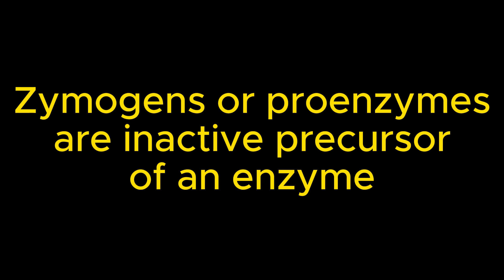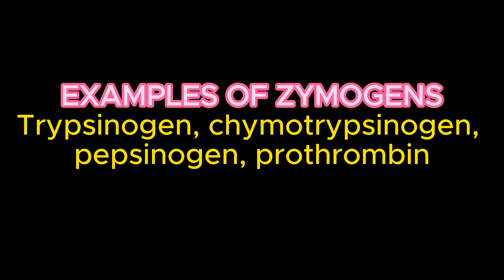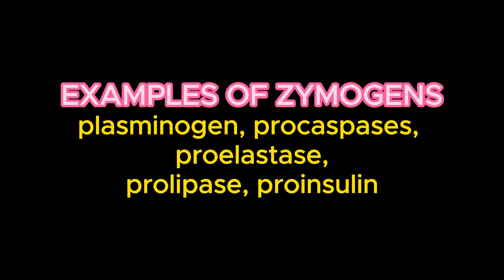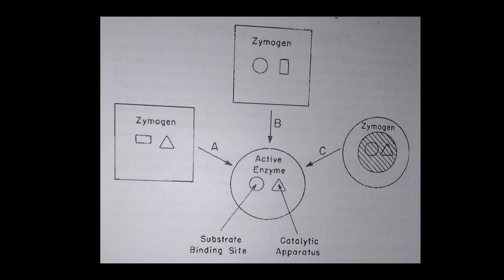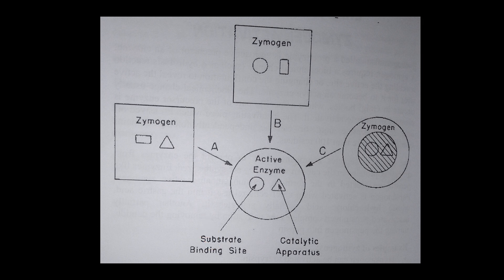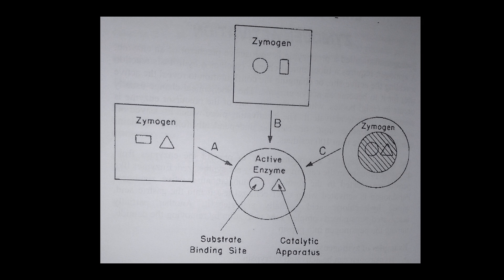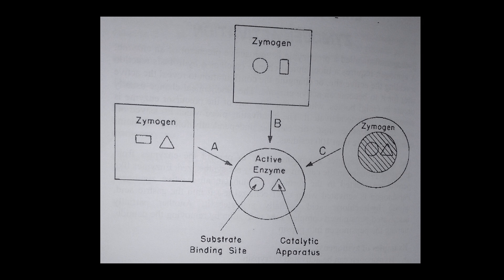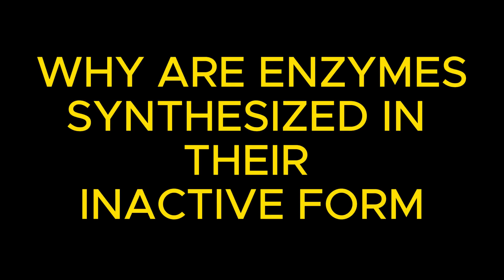ZYMOGEN ACTIVATION (EXCELLENT SIMPLIFIED)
This video is a simplification of zymogen activation which is covered in enzymology (BCH313.1)